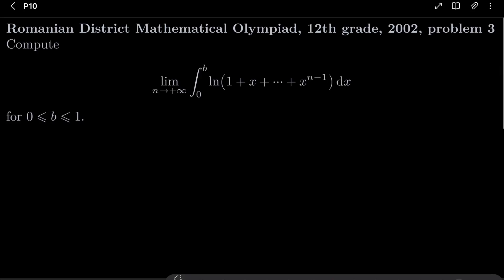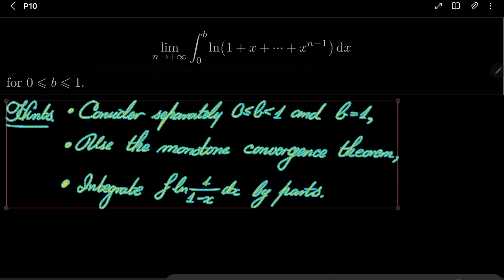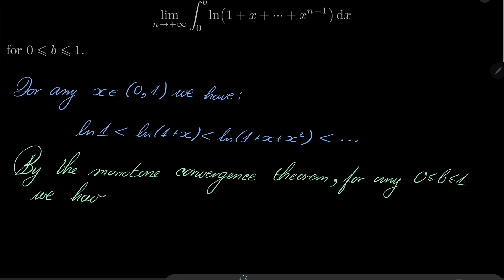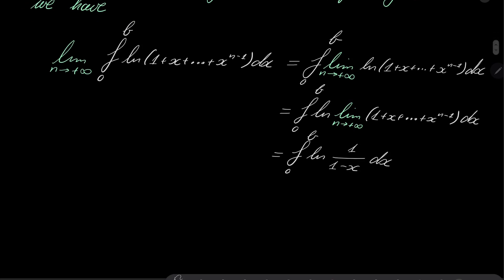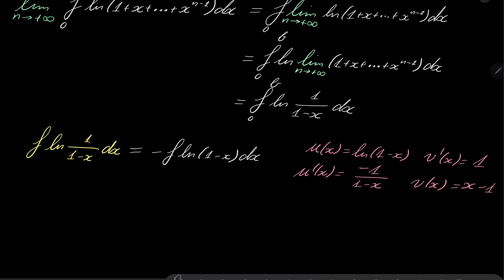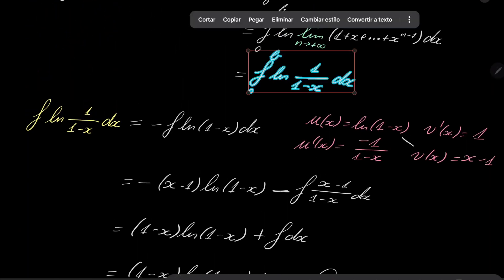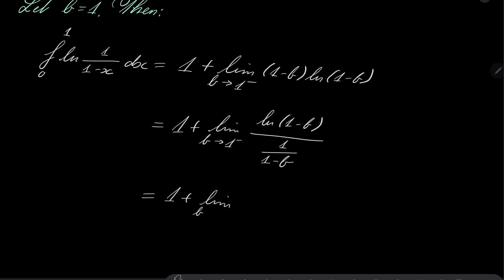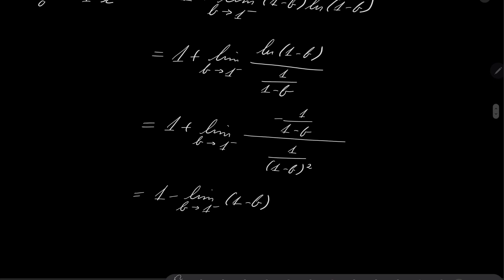Romanian District Mathematical Olympiad, 12th grade, 2002, problem 3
Computing the limit of integrals by using the monotone convergence theorem. This problem comes from the Romanian District Olympiad, 2002.